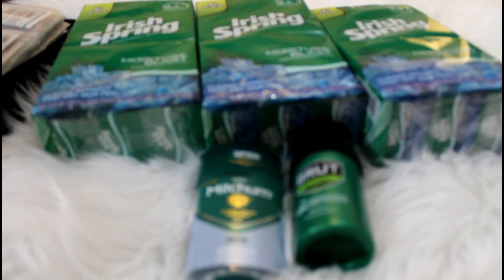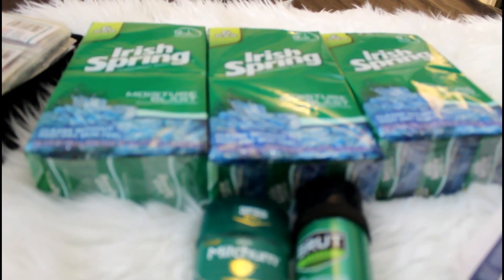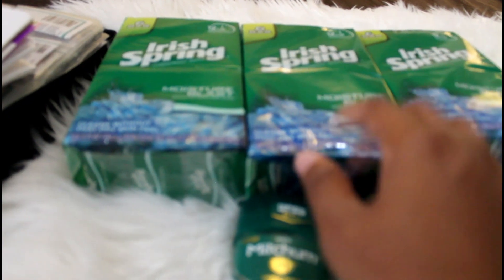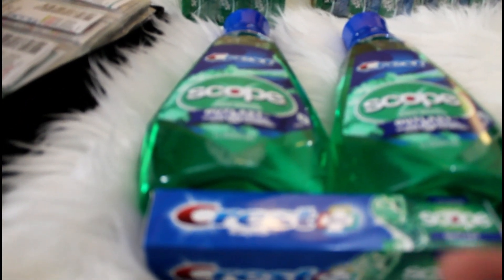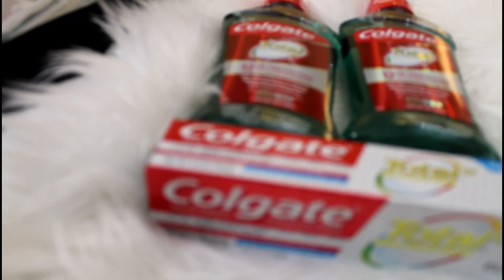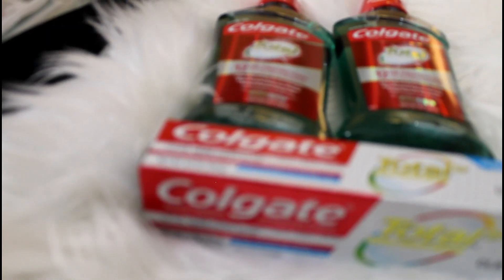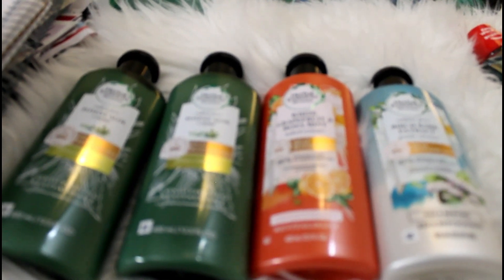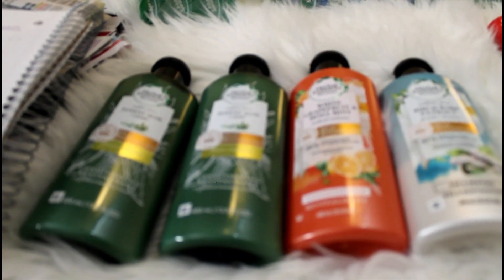Couponing @ CVS Total $84.00 i paid $12.00 (MAMA Budget DAY by DAY) 2/4/20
This is a coupon video for CVS for the week of February 2nd 2020 to February 8th 2020. Find out how i got $84.00 worth of items for $12.00.